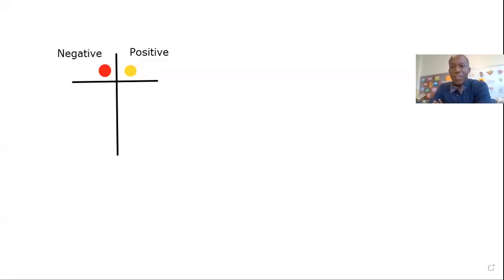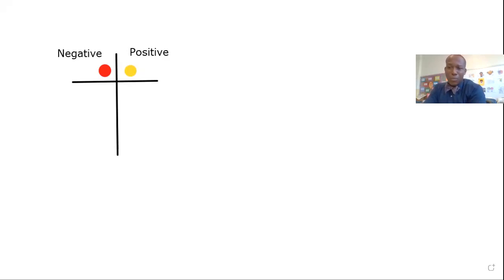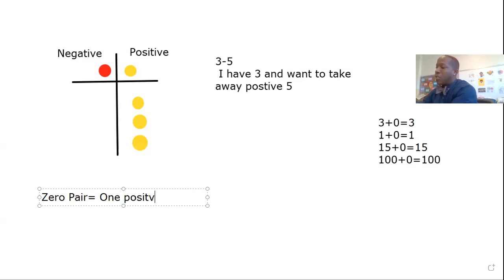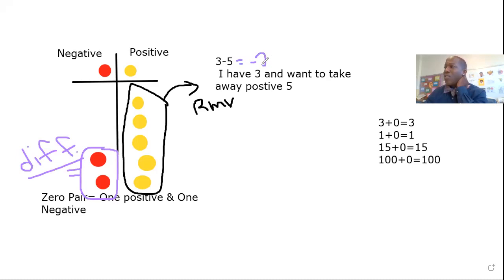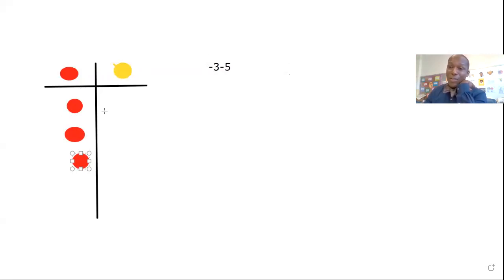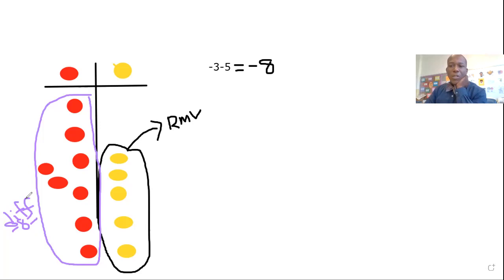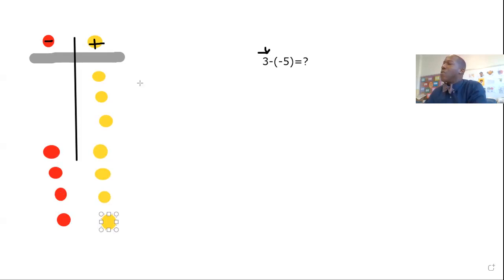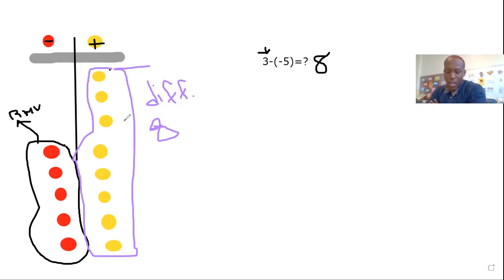09302021 Integer Subtraction Charge model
The mathguy shares strategies to model integer differences using the charge model. This video also incorporates use of properties of the real number system that should be shared when modeling integer differences.